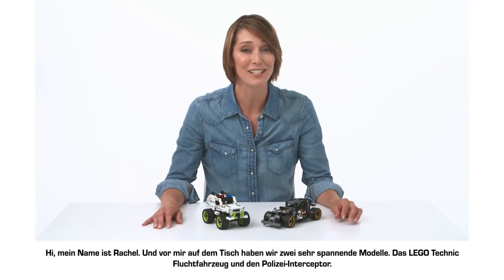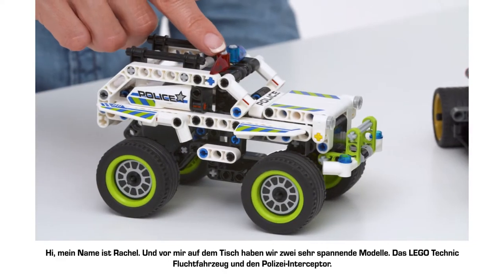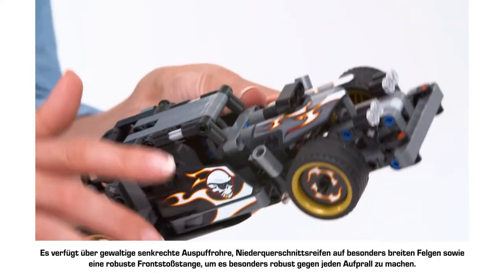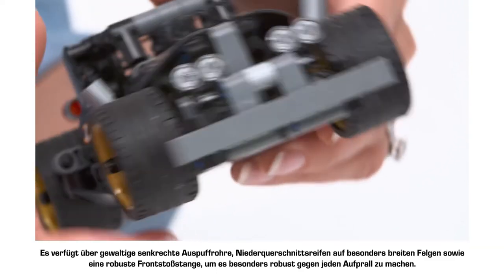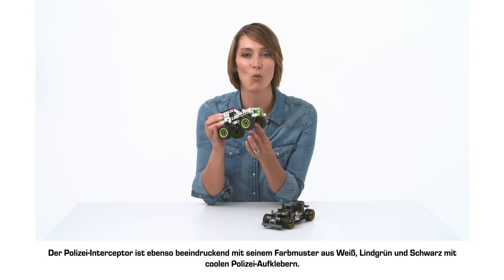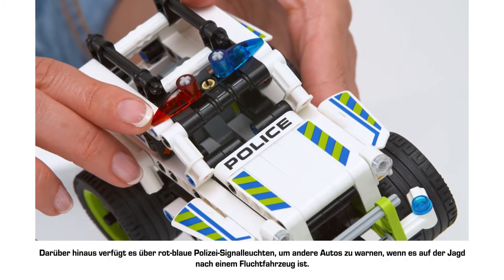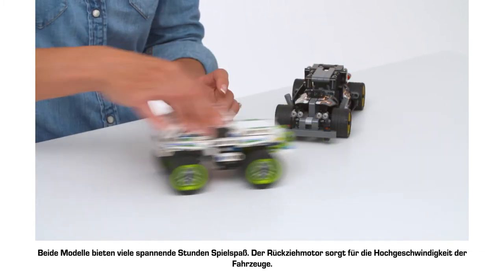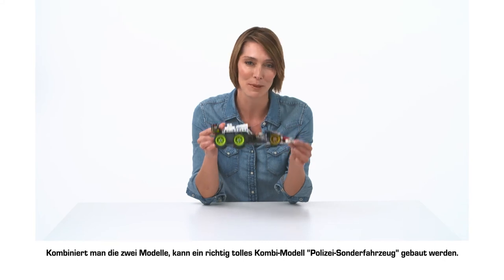LEGO TECHNIC 42046 Getaway Racer and 42047 Police Interceptor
Combineer deze twee LEGO sets tot een compleet nieuw voertuig!